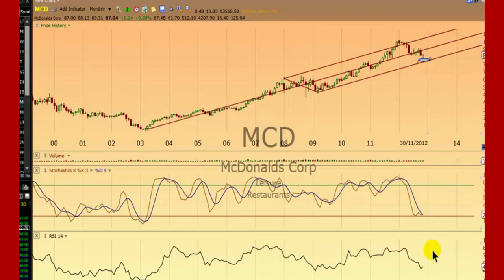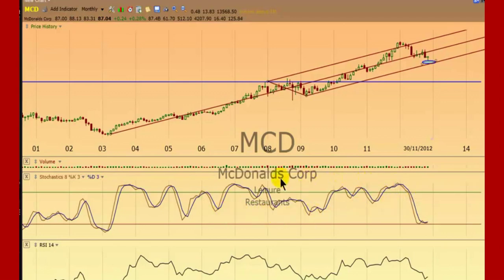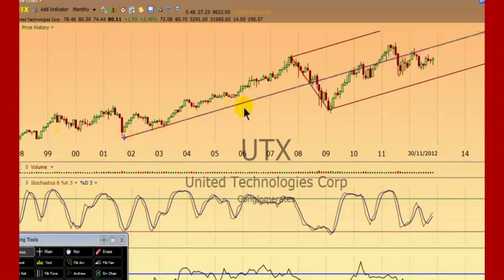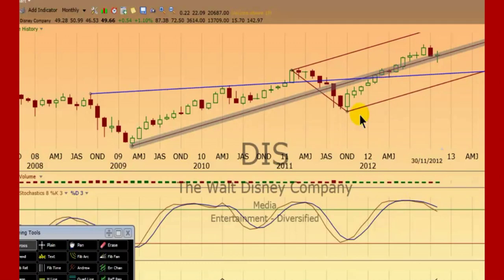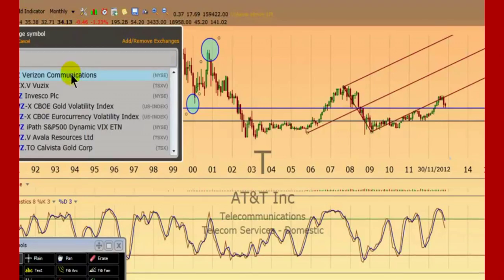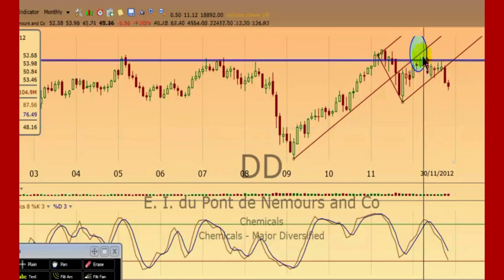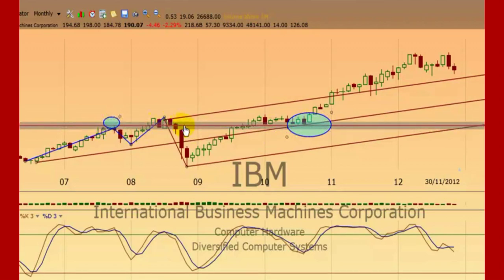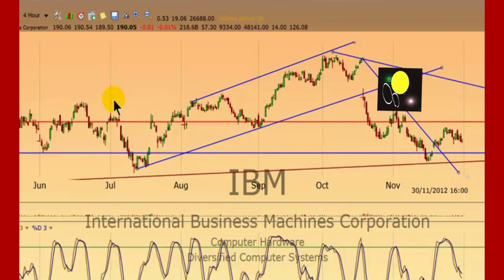Pitchfork Trade Set Ups Part 2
Avoid trading mistakes when using Andrews pitchfork tool.  Pitchfork tool trading is an advanced trading method that reveals key support and resistance levels.  It also allows traders to determine price targets and expose hidden crucial price levels.